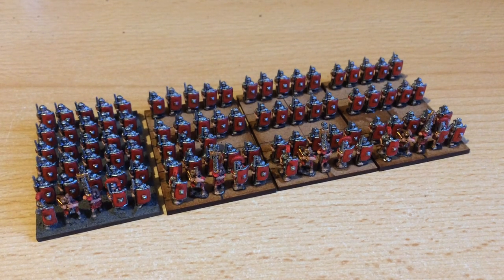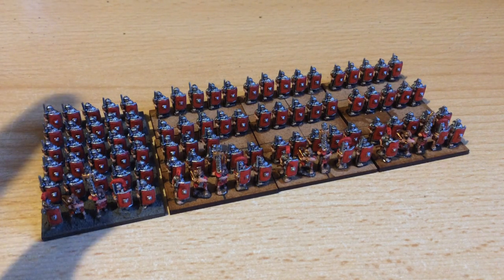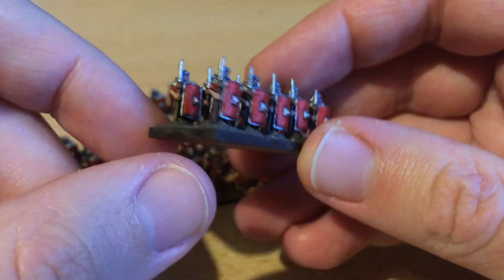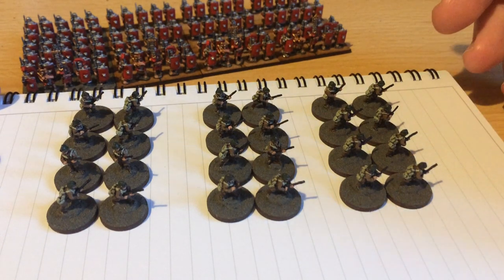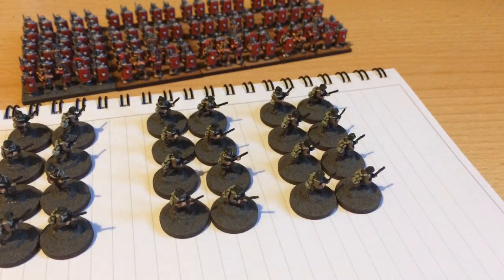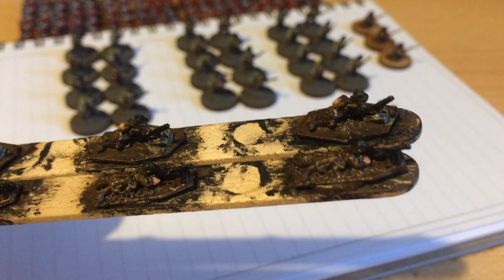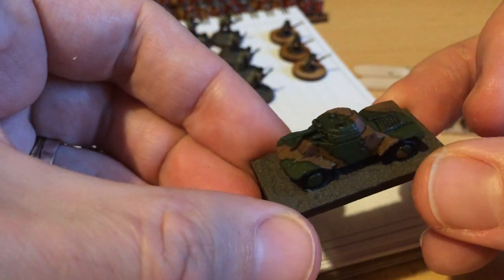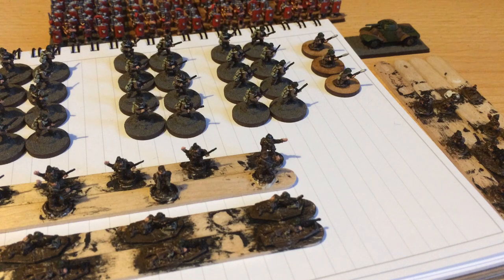#31 January Update - 10mm Romans and Early War French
Update of progress on my 10mm experiment for 2021, starting with my Imperial Romans for Warmaster Ancients, and my WW2 Early War French for Chain of Command (Gembloux Gap mini-campaign).

Models are from Steve Barber Games (romans) and Pendraken (french).